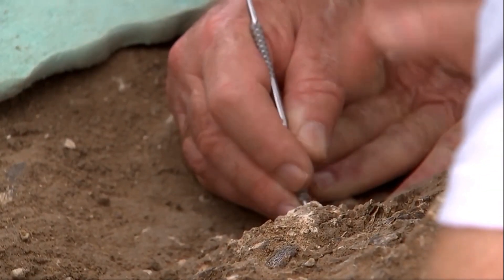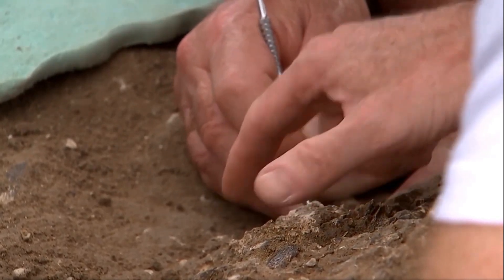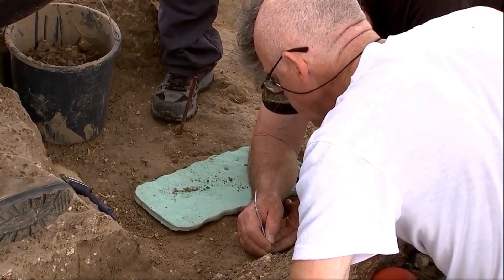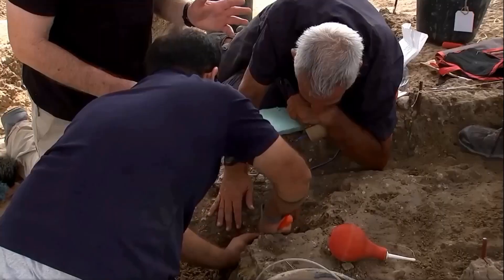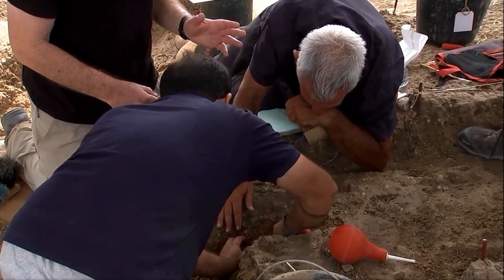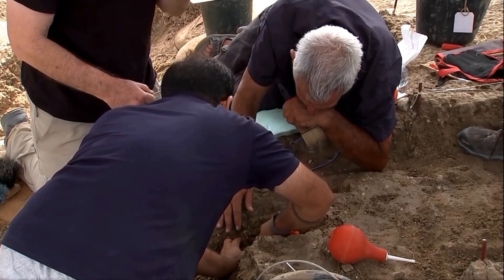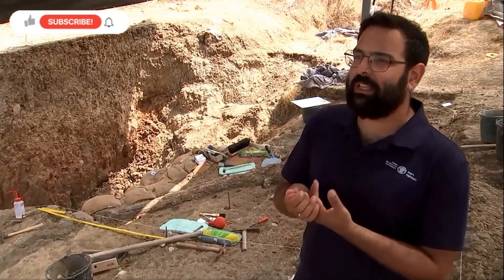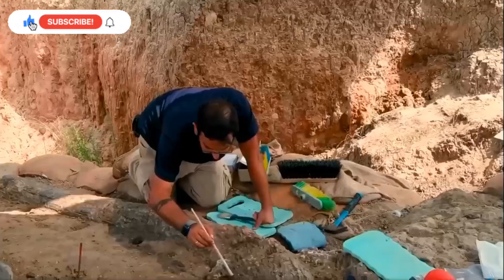इजरायल में मिला 5 लाख साल पुराना हाँथी दांत | 2.5m. elephant tusk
Today I'm up with another video. This video is a kind of weird one . In this video there are many a facts which are really weird you all will be amazed to know the current and the largest tusk of elephant found in Israel it's about 2.5 meter long and 150 KG. it's the world largest elephant tusk fossils in 2022.?
Aise aur bhi gazab gazab facts milenge apko.